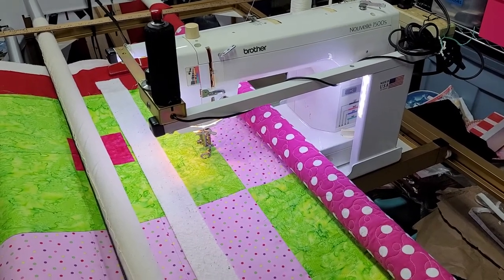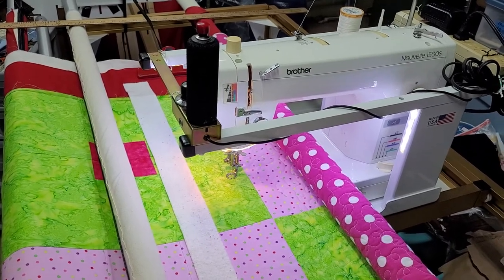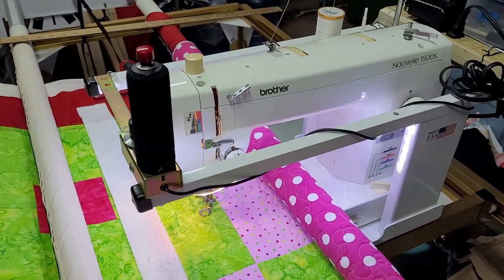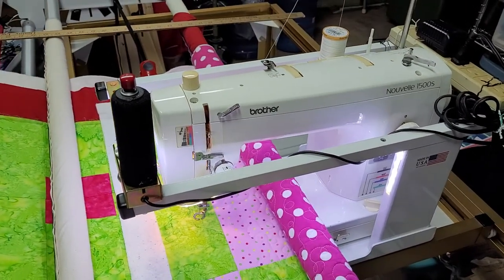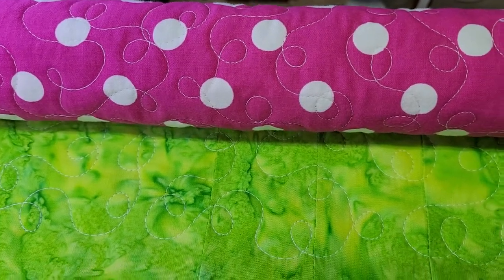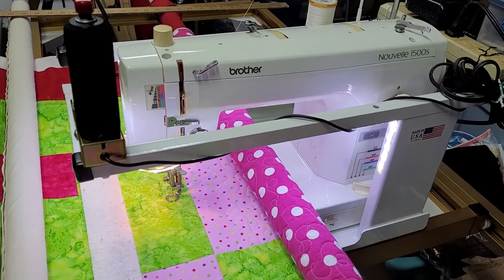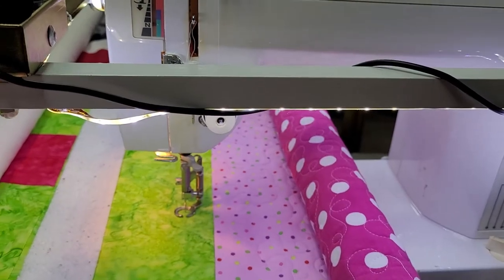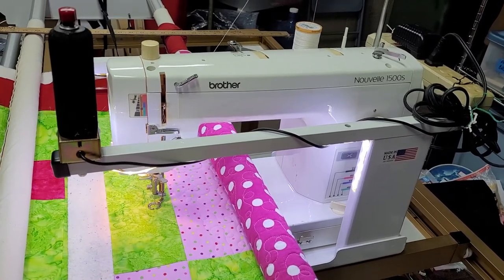Short Arm Quilting with Jody - a new to me machine that fits the New Joy frame.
I'm excited to show you God 's goodness. I was ready to throw this frame system in the trash because my Elna Quilter's Dream just didn't work on here anymore. I just paid a lot to get it serviced and it still doesn't work on the New Joy.  It works off the frame.  So I started looking at long arms again and God gave me this Brother machine plus another New Joy frame that I don't need at a great price and it works great on my frame. I'm very excited to be able to quilt charity quilts again without basting them.